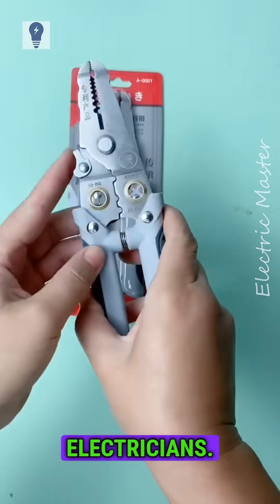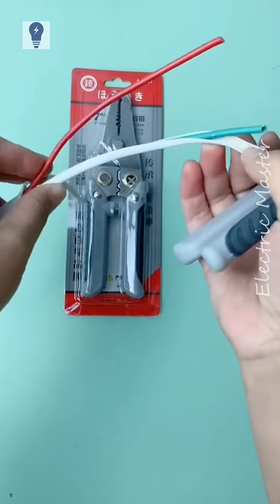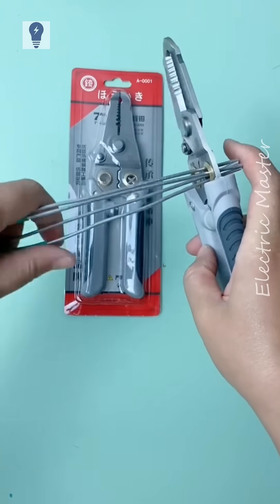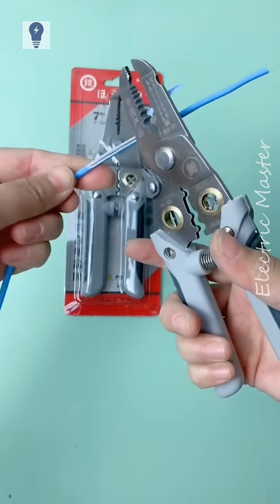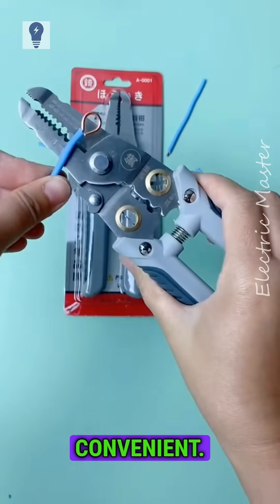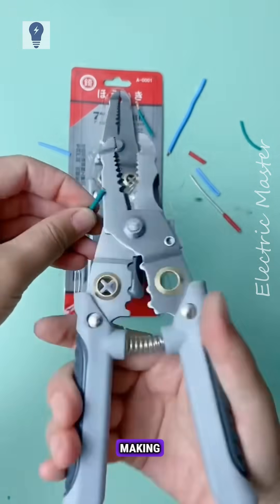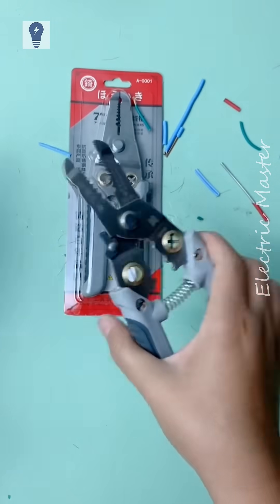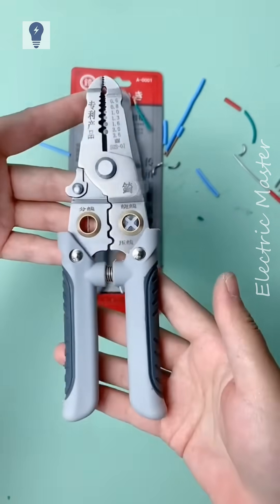A Wire Stripper used by Electricians